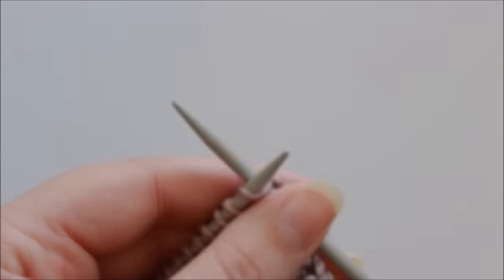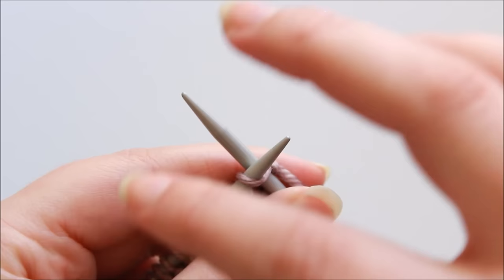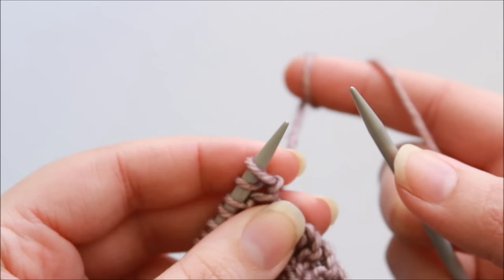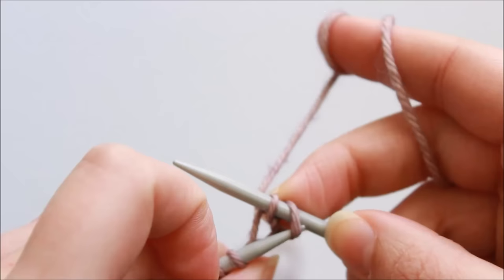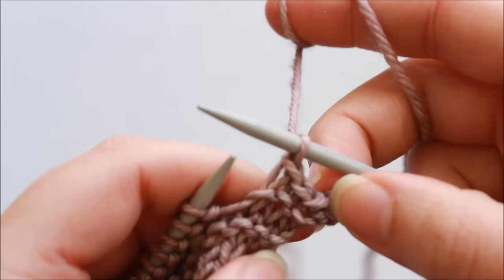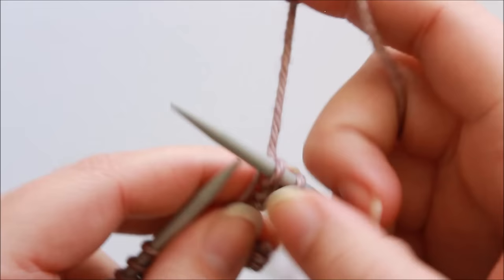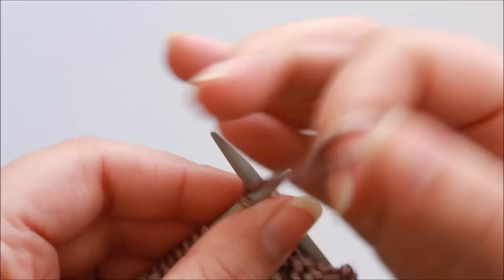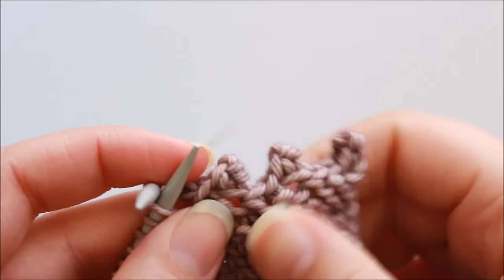Picot Bind Off Method For Knitting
This video demonstrates how I work the Picot Bind Off Method. It is a pretty and decorative way to finish off knitting, which results in a small row of bumps along the edge of your work.

Enjoyed this tutorial? Thanks to your help, I can cover the cost of equipment, materials and time for new crafty videos!

Please note that all tutorials seen on this channel must be completed at your own risk. To the full extent permitted by law, The Sweater Collective does not accept liability for any loss, injury or damage that may occur. Be safe with your makes!